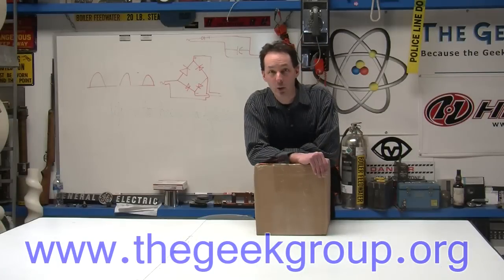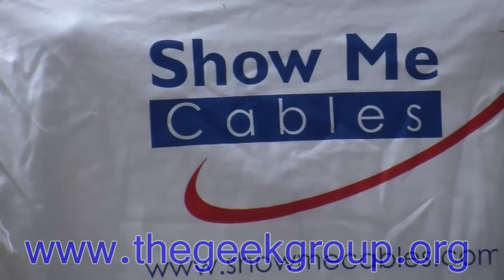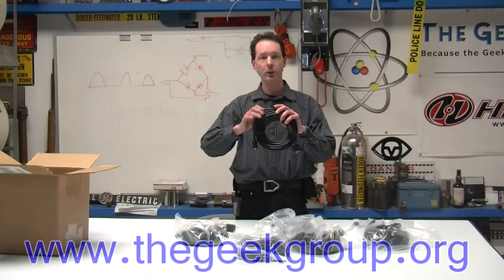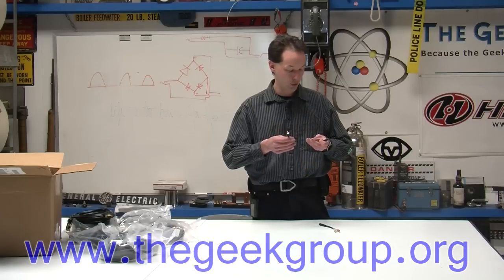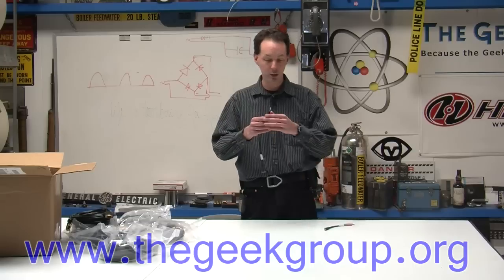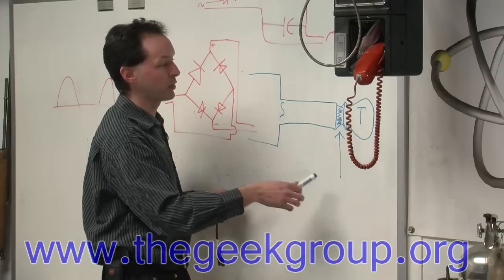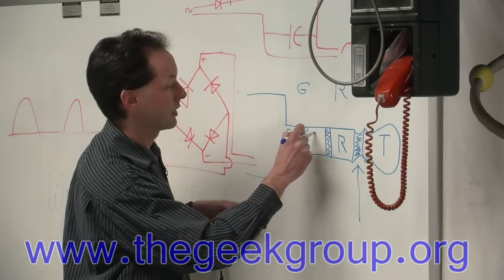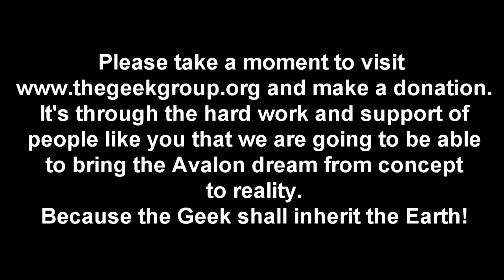New VGA Cables for the Control Room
BIG NEW CABLES from showmecables.com for use in our studio control room. These are the cables that will link our control room to the main server rack for our render engine and video capture system.